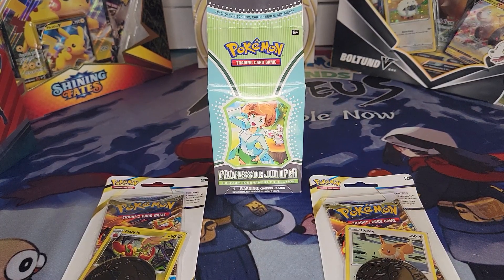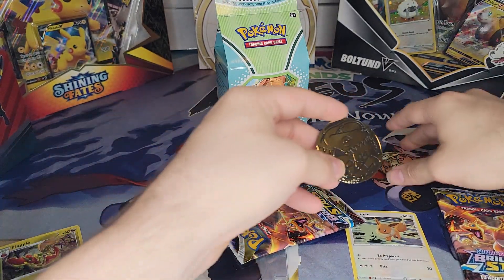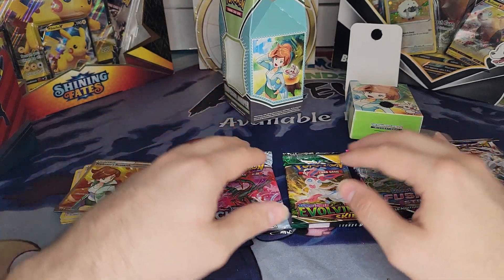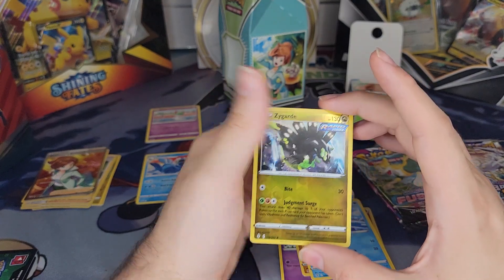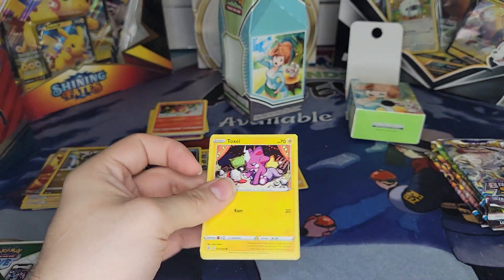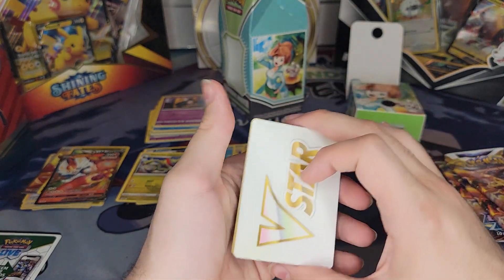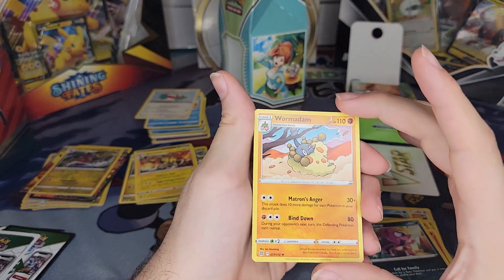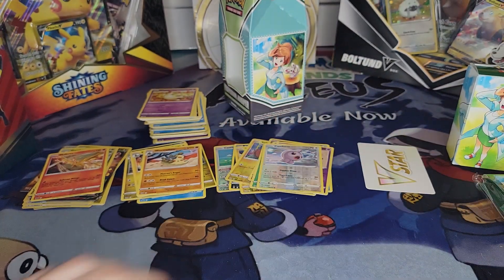Pokémon Professor Juniper box opening!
I came across one of the Professor Juniper boxes and some promo packs so I figured I would make a video for you all!  I had a lot of fun opening this one!  Loved the promo cards I got!

Sorry for some of the odd noises.  I was having a bad day on this day between sinus issues and some intense pain that unfortunately will never go away.  I apologize if that made the video hard to watch.

I try to post new content on a regular basis so make sure you have your notifications on!  You can also check out my Twitch channel to stay up to date on all my streams!

If you want to donate to help me make more content for you to enjoy, please go and you can leave as much or as little you like!  All tips will go to helping me make more content for you to enjoy, though tipping is always optional!  If you would like to see specific content, please leave that in the tip message and if possible your tip will go towards making that content a reality!

Timestamps:
0:00 Intro
0:35 Product Openings
3:41 Chilling Reign Pack
4:41 Evolving Skies Pack
6:25 Fusion Strike Packs
8:10 Brilliant Stars Packs
11:40 Outro and Closing Thoughts